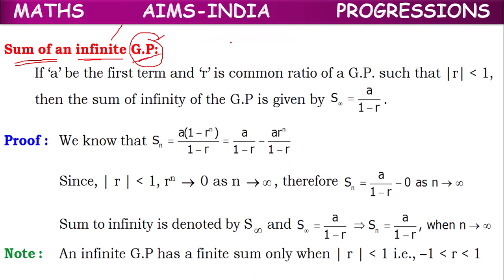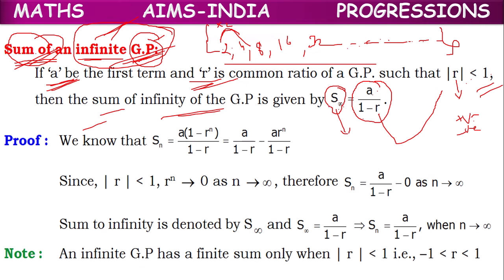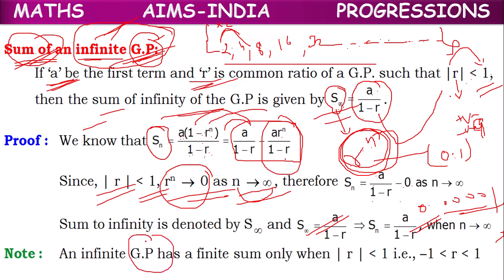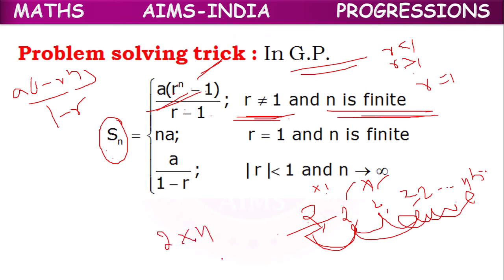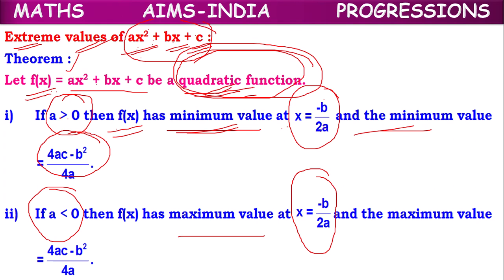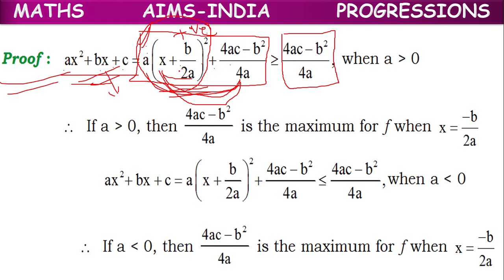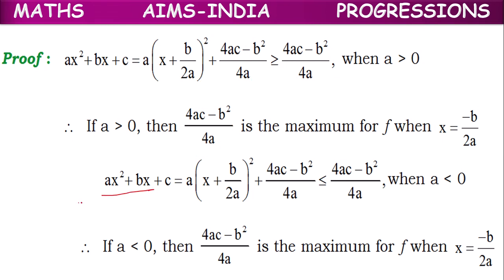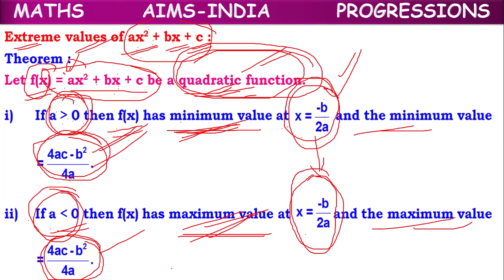9TH || TOPPERS || MATHS || PROGRESSIONS || PART 06 || AIMS-INDIA